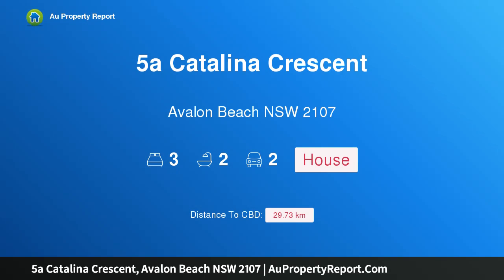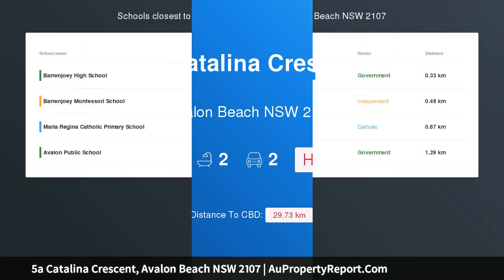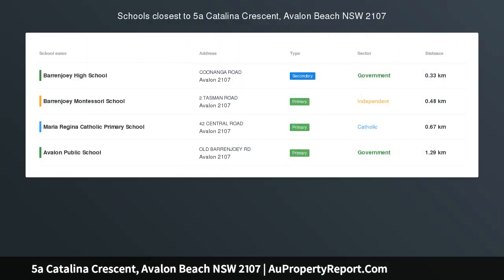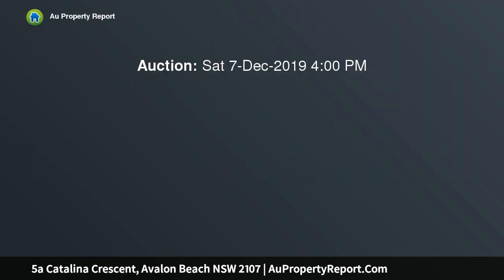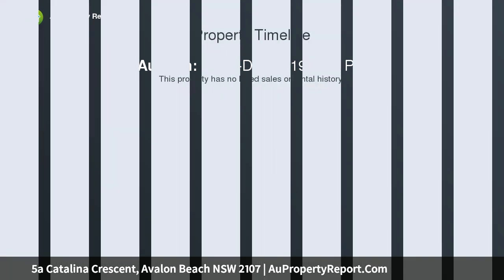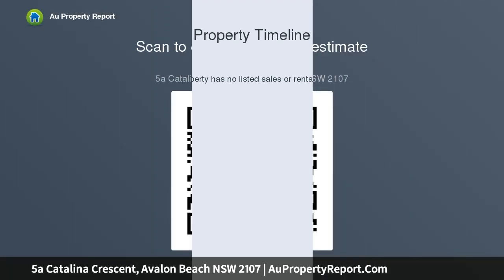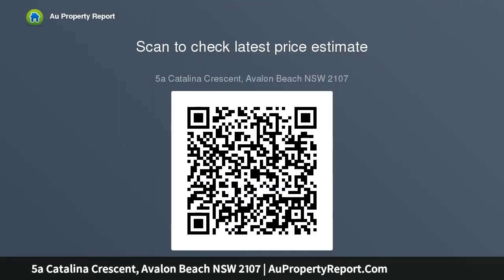5a Catalina Crescent, Avalon Beach NSW 2107 | AuPropertyReport.Com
5a Catalina Crescent, Avalon Beach NSW 2107
Property Type: house
Bedrooms: 3
Bathrooms: 3
Car Space: 2
Live the Holiday Life